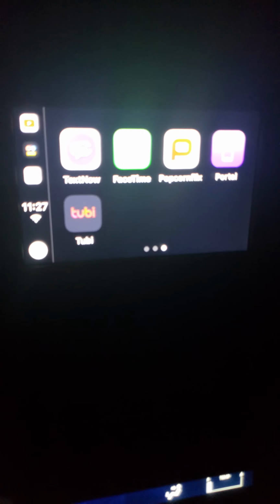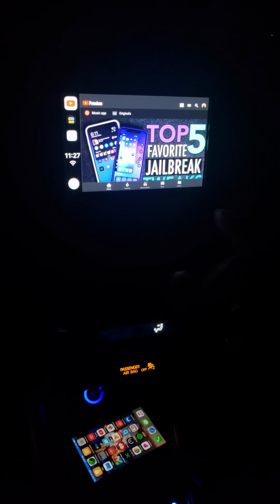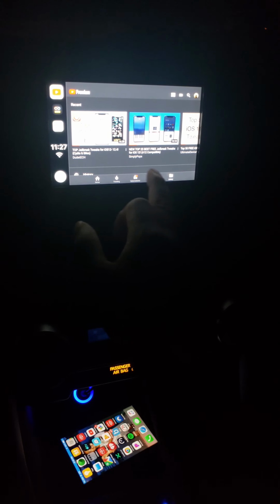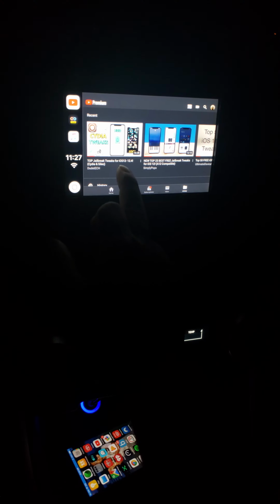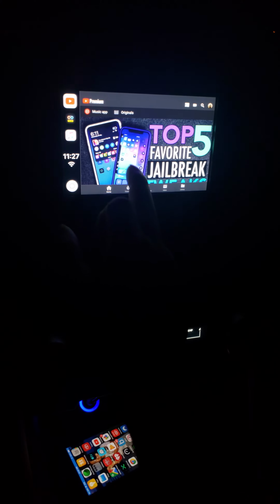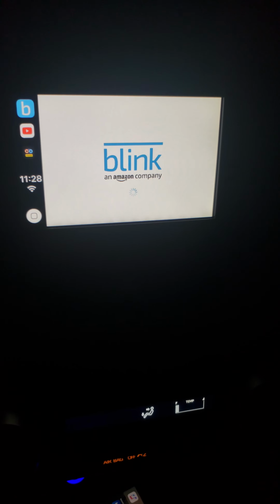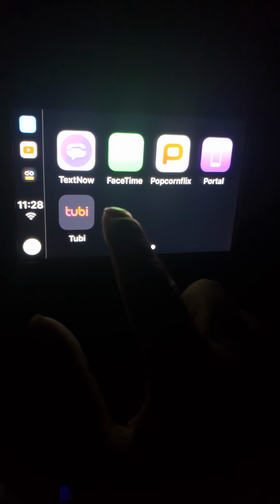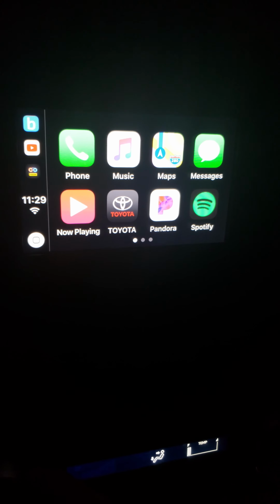Jailbrokem iPhone 7 on my 2019 rav4 Toyota Apple carplay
I said I ipod meant iphone 7
Reverted back from 12.4.1 to 12.4
 and jailbroke it and used carbridge. I used an official restore downloaded from the internet there's plenty out there and on YouTube just showing that you can still downgrade to 12.4 from 12.4.1